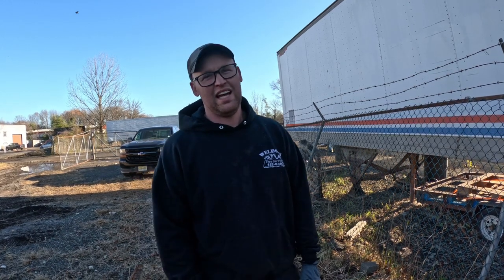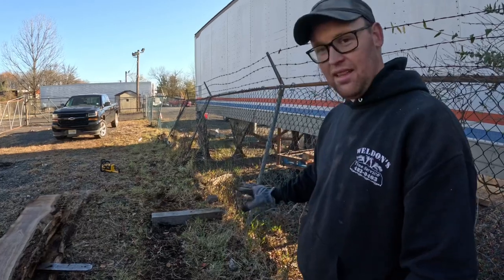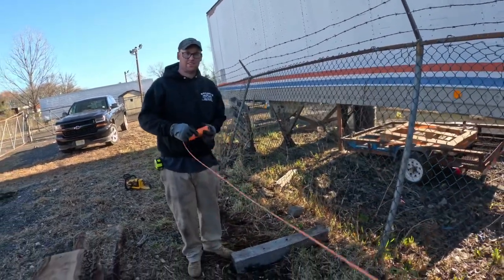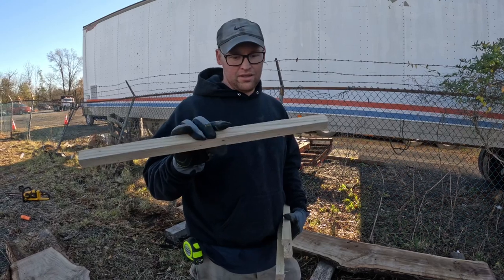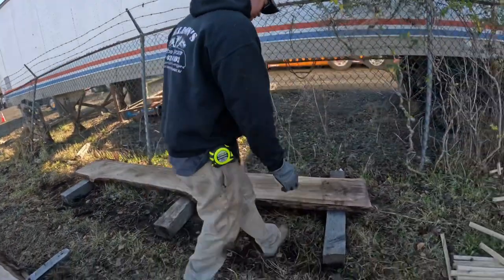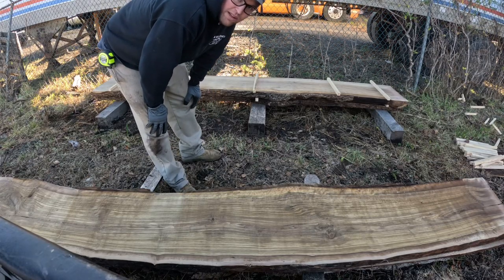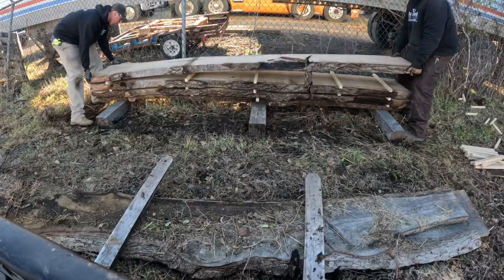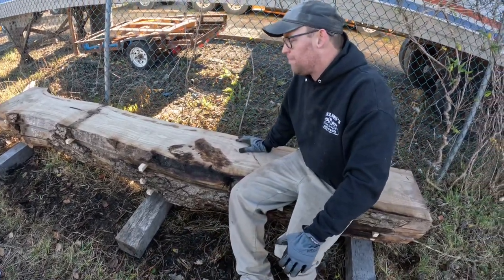How to properly stack live edge slabs for air drying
This video is made for our portable sawmill customers but hopefully can also inform many people on the very basics of stacking fresh cut live edge slabs and lumber.

If you’re having a portable sawmill service come mill logs for you it is best to prepare your bolsters, or stacking location before the sawmill arrives. If you have any material for stickers it is best to have that prepared as well.

This is not a 100% perfect stack but as someone that mills, drys, planes and builds their own furniture I can attest that this is a fast and sufficient stacking process to ensure good drying and minimum defects.

Any questions can be answered in comments!

Facebook.com/LuckyNelsons